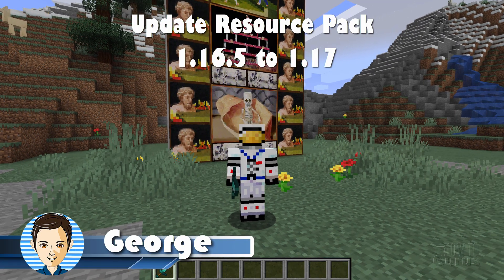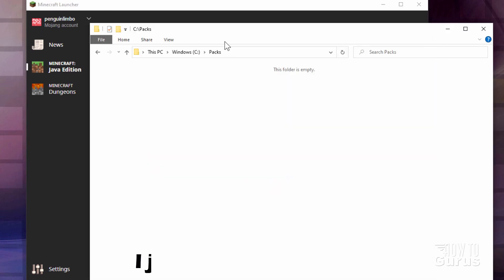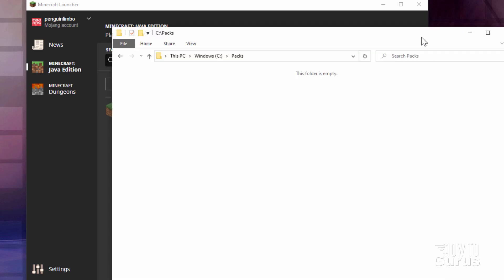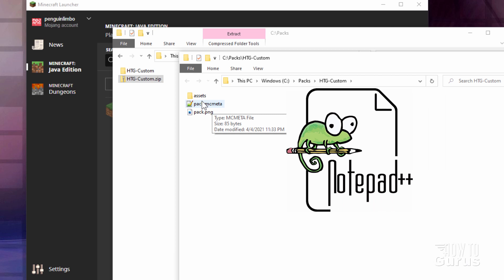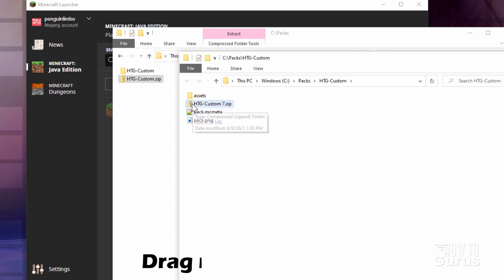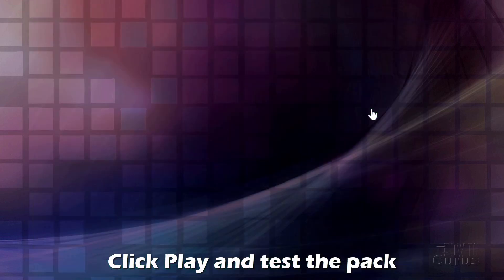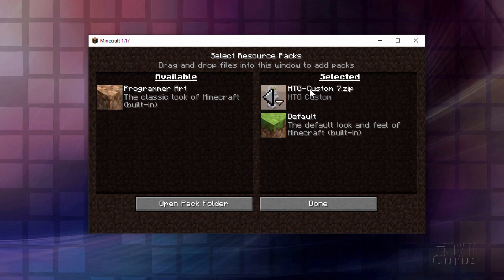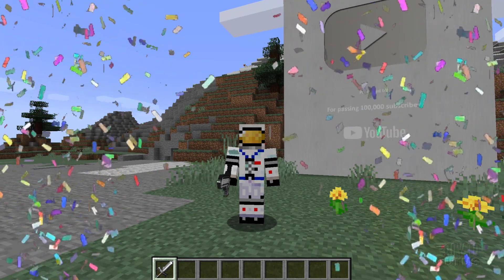How You Can Update a Minecraft 1.16.5 Resource Pack to 1.17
Fix Broken Minecraft Texture Pack. In this fast tutorial I show you how to update the Minecraft 1.16.5 pack.mcmeta file so that the pack will now work in Minecraft 1.17. Minecraft 1.16.5 resource packs will not work in 1.17 unless they are updated.

INDEX
00:00 My 1.16.5 Texture Pack is no longer working
00:18 Open the Launcher and make a new working folder
00:30 Click on the folder in Installations tab
00:40 Go into the resourcepacks folder
00:50 Drag resource pack into working folder
01:00 Unzip the pack
01:11 Change pack_format from 6 to 7 in pack.mcmeta
01:22 Rezip the pack
01:39 Drag back into resourcepacks folder
01:50 Click Play in the Launcher
02:11 Check that the pack is active
02:23 Play game and check the pack
02:36 Like Share Subscribe